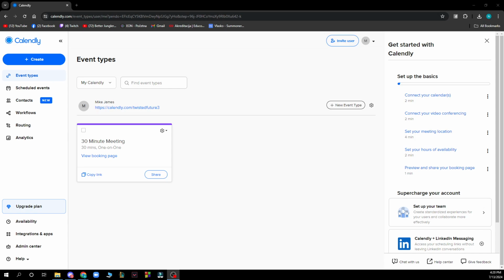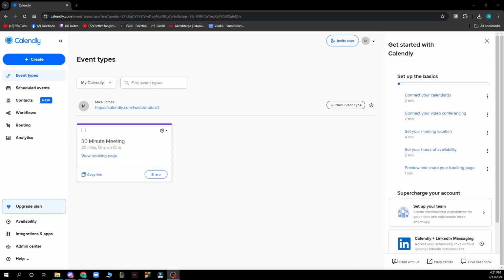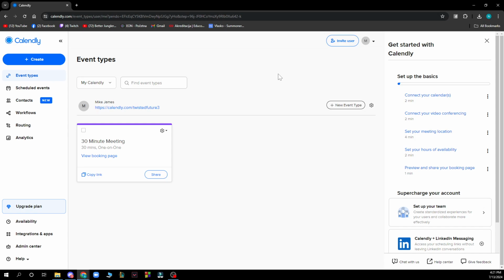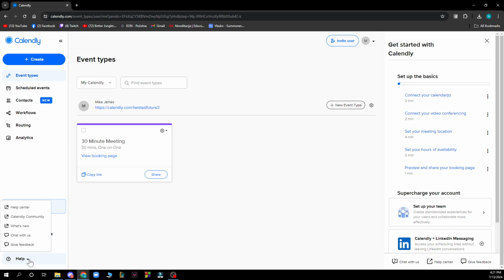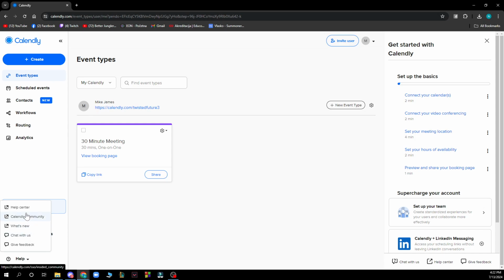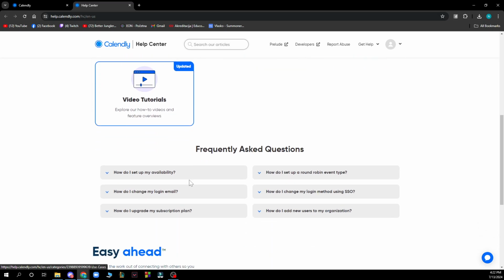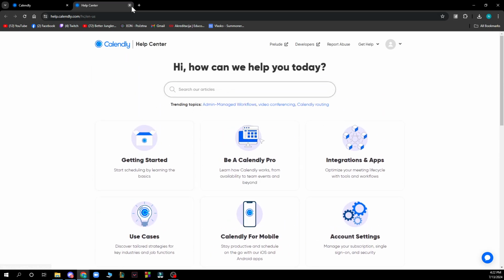How to Contact Calendly Support (Easiest Way)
In this video I will show you How to Contact Calendly Support. It would be good if you watch the video until the end so that you don't miss important steps.